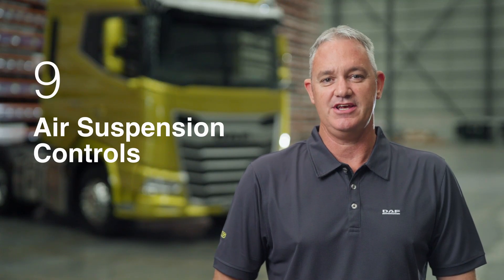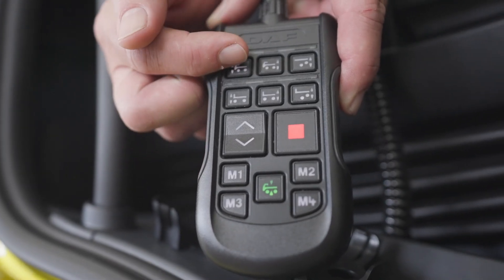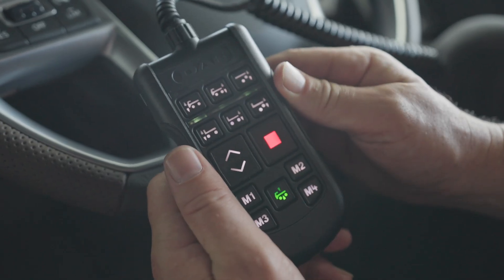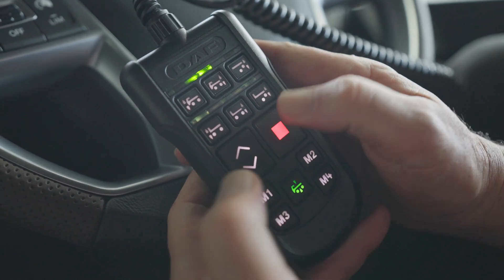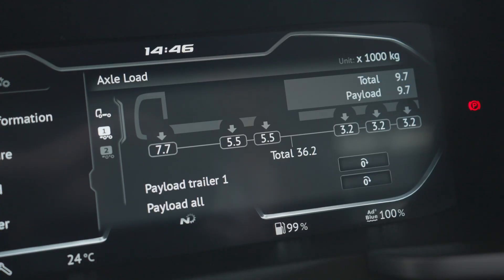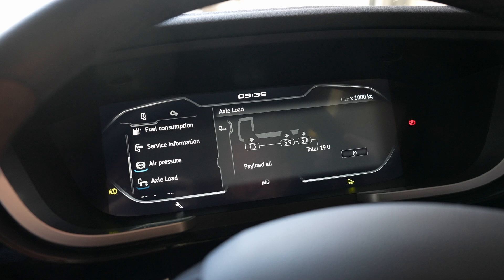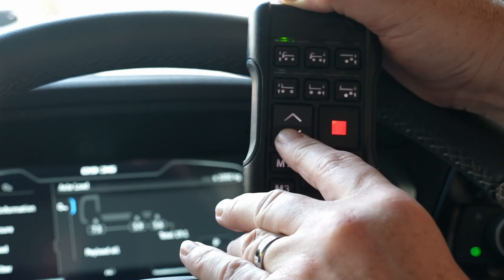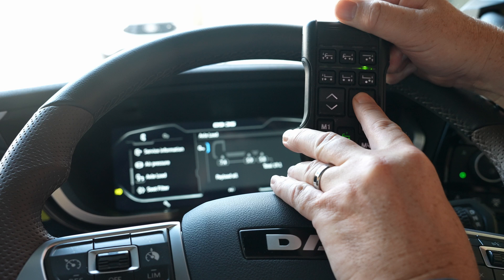DAF XG Driver Training - Suspension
In this video, we delve into the advanced features of air suspension controls and axle load monitoring systems utilised in vehicles equipped with rear air suspension. Specifically, we will be exploring the Electronically Controlled Air Suspension (ECAS) and its operation via a convenient remote control.

Watch as we demonstrate how to effectively use the remote control, which is designed for use while the vehicle is traveling at speeds below 25 km/h. The basic remote control allows users to turn the system on and off, raise or lower the suspension, and return to the standard drive height. We also introduce the extended remote control, which includes additional features such as truck and trailer controls, four memory settings, and an override button for quick access to the drive level.

You’ll learn how to program your preferred ride heights for optimal performance and comfort, including setting memory positions for fully lowered or fully lifted chassis. Plus, we discuss the Axle Load Monitoring system, which displays real-time axle weights, ensuring safe and efficient load management.

Finally, we cover the functionality of the low-speed trailer brake, which helps verify trailer brake performance and assists in adjusting extendable trailer lengths.